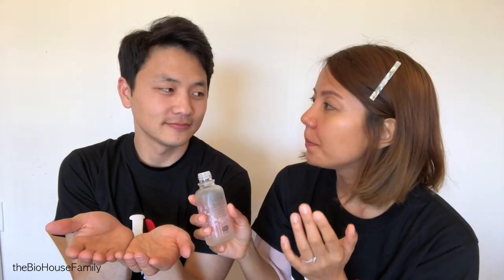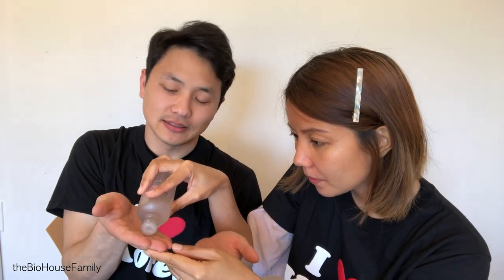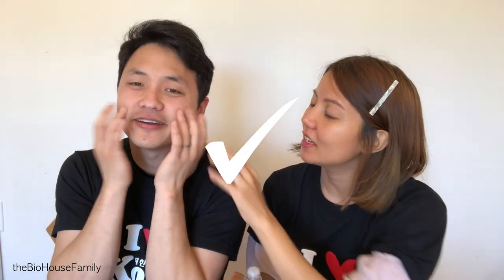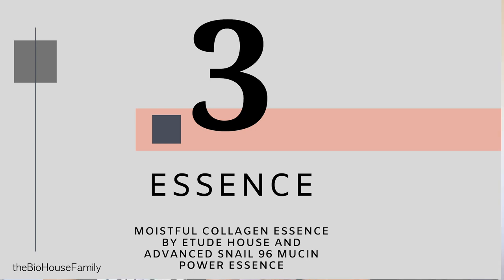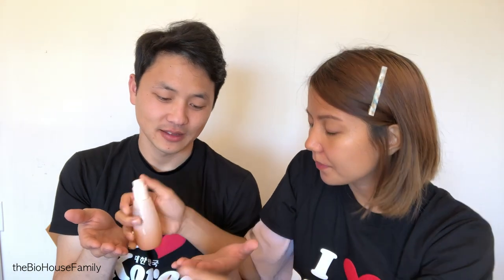🥰 Happy Korean Skincare 💁🏻‍♀️ with Korean Hubby 💁🏻‍♂️| E.5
Ever wonder how Marga gets her natural and Korean beauty? Marga demonstrates her regular morning routine of Korean skincare featuring James.

Special thanks to the Vengco family for the I love Korea shirts!